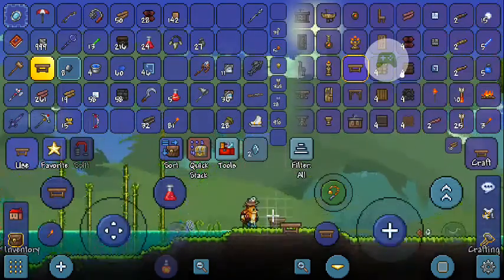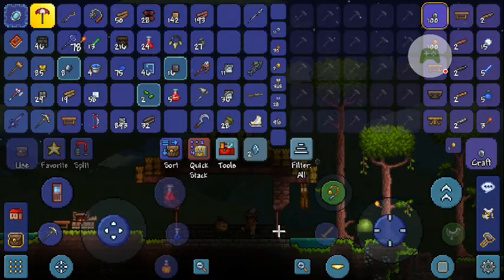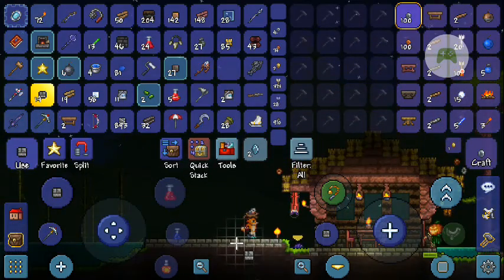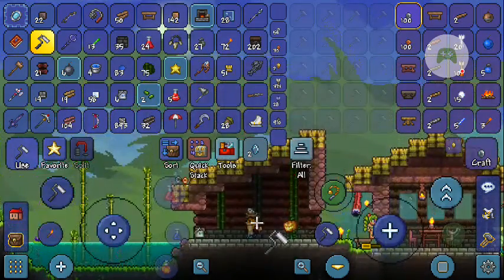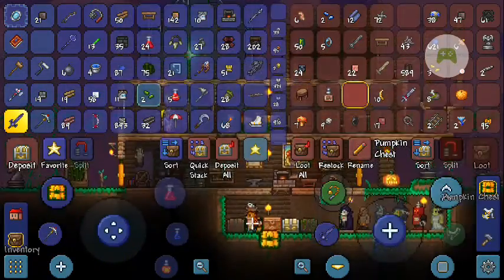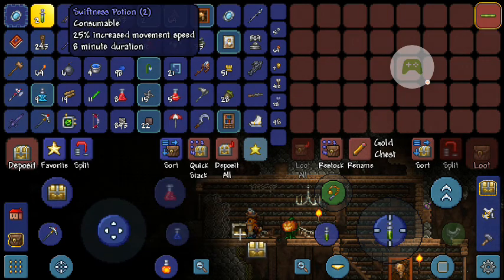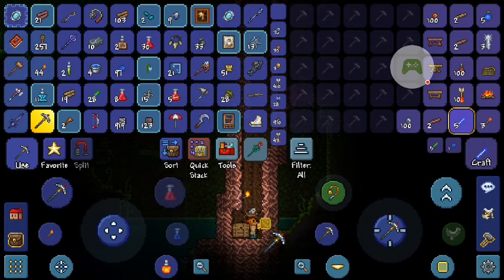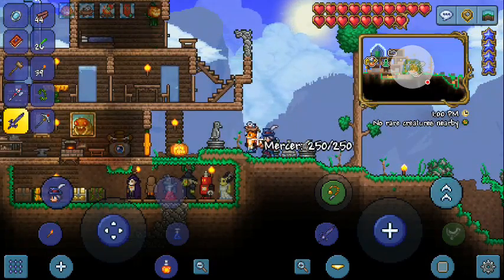The secrets of the jungle